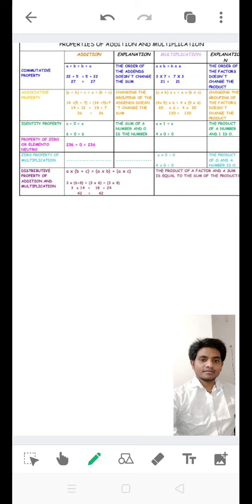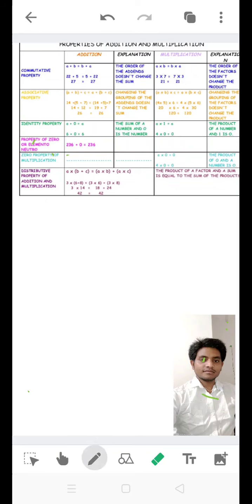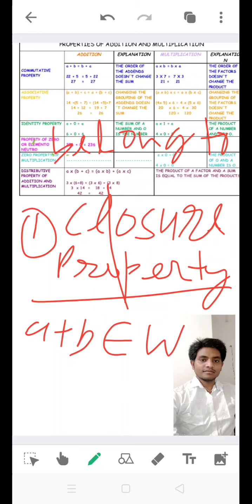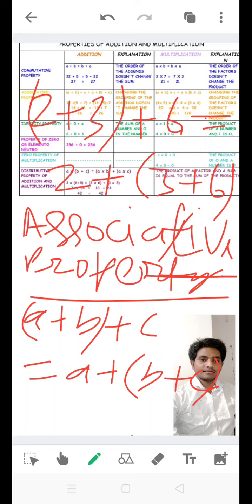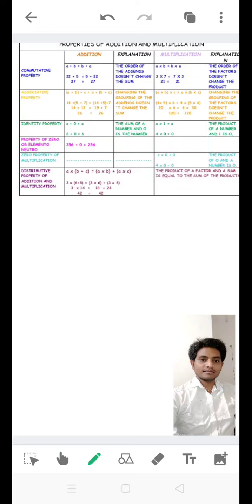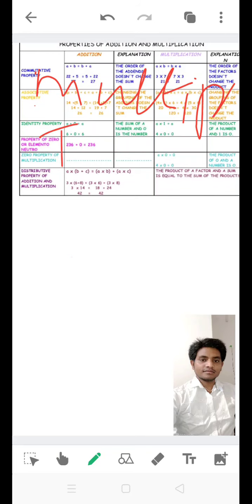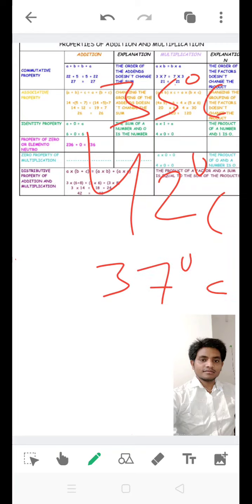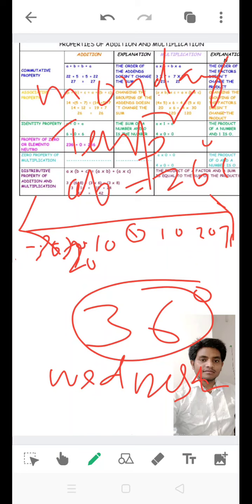Class 7th Integers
Property of integers
Closure, commutative,Associative, identity,and inverse.